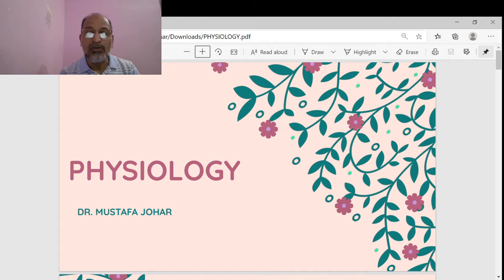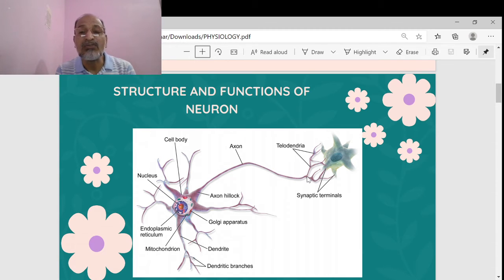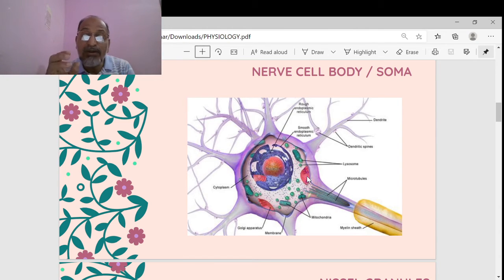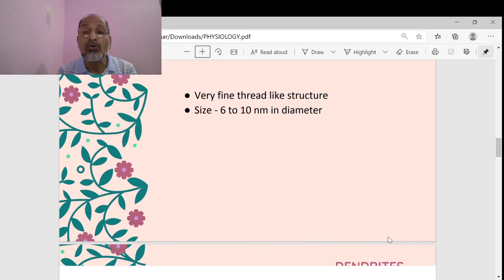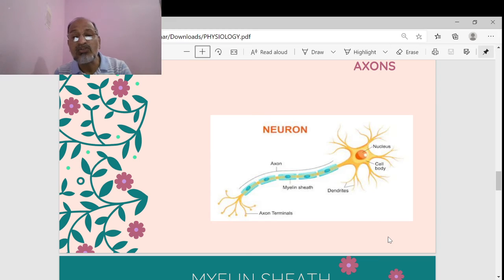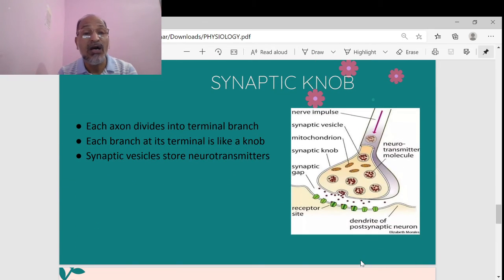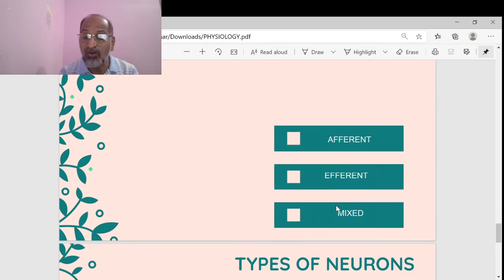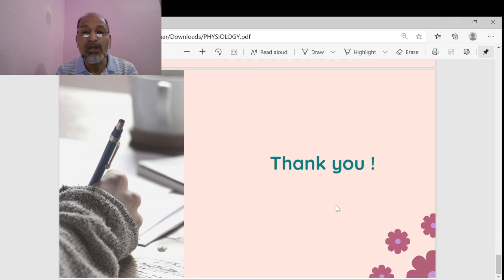DEMO | PHYSIOLOGY- NEURON STRUCTURE | DR. MUSTAFA JOHAR